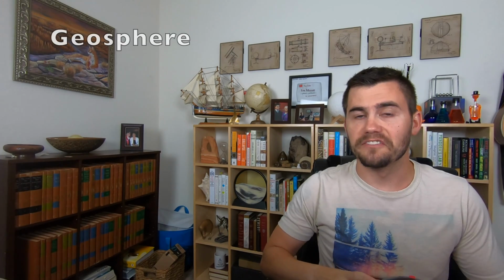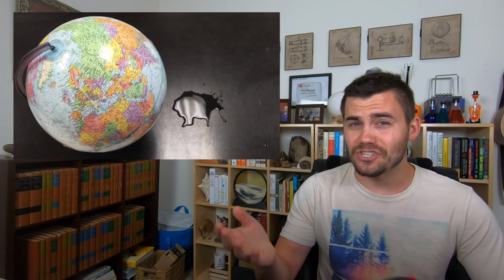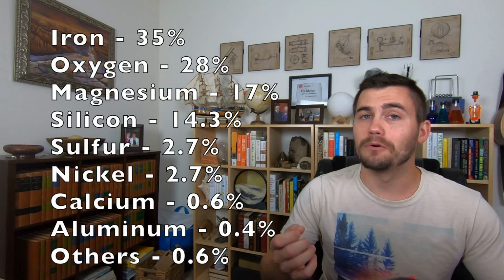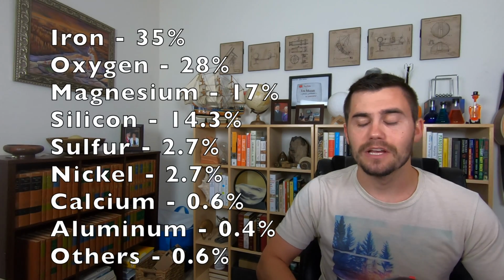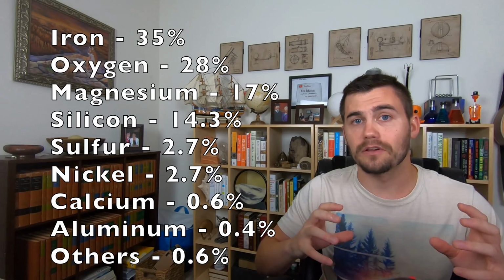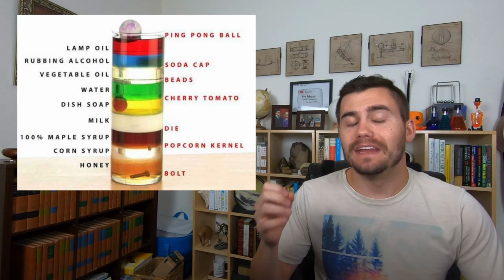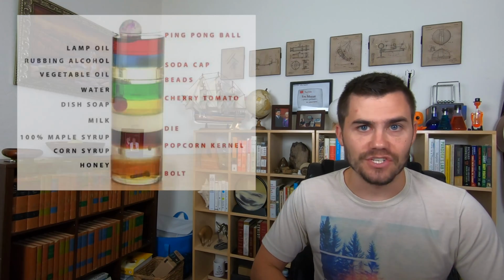What is Earth Science? Earth Science Lecture 1